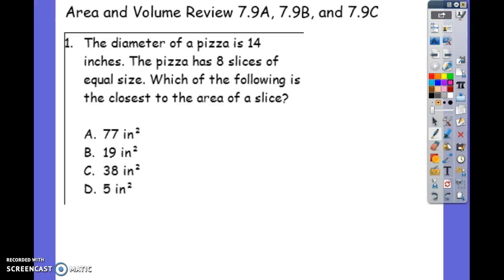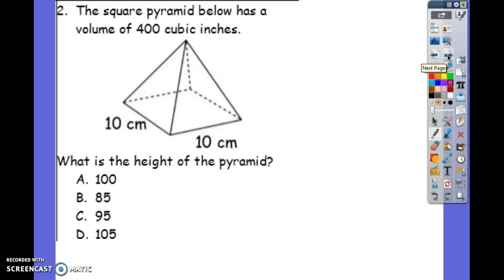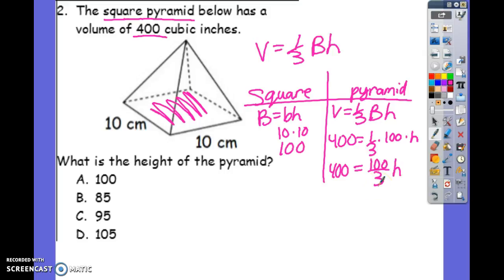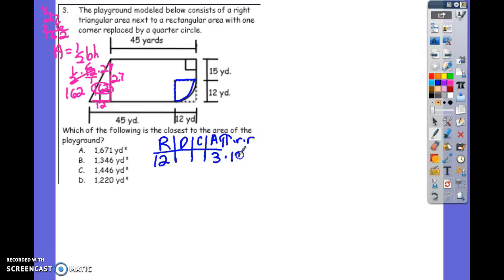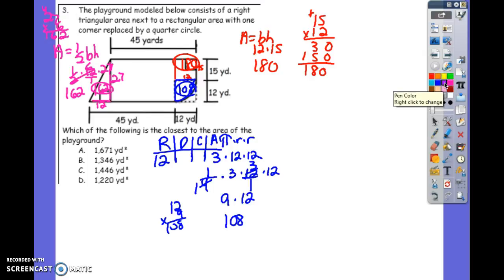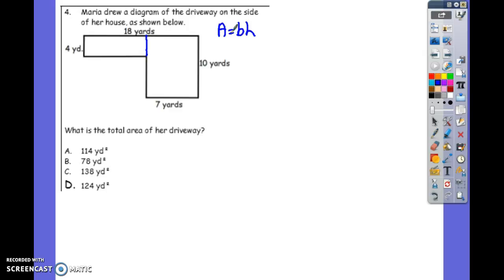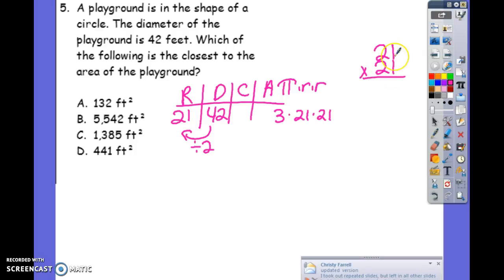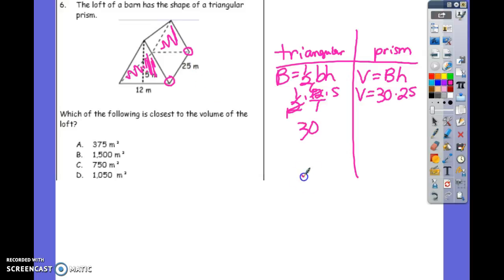Area and Volume Review for MOCK